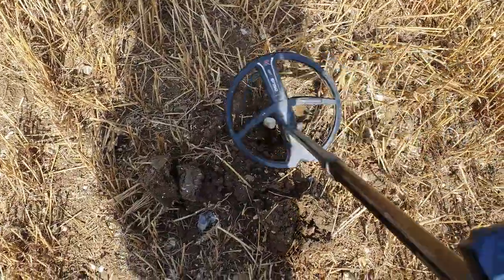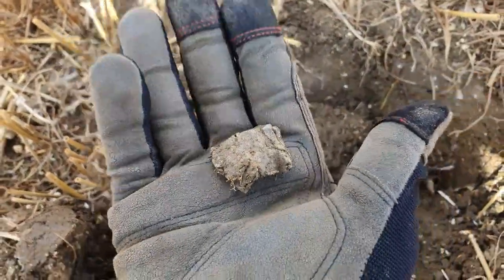BRONZE AGE SPEARHEAD FOUND! METAL DETECTING UK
So I finally got to go back on my favourite field hoping to find more Romans and couldn't beleive my luck when I found something much much older.